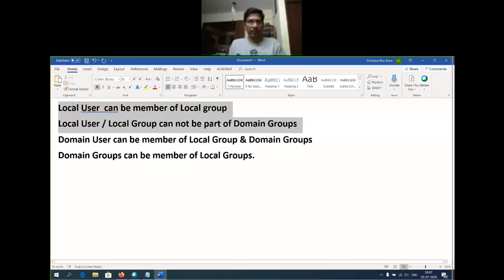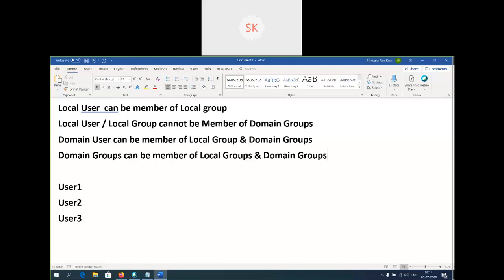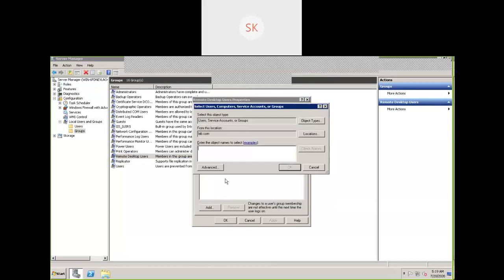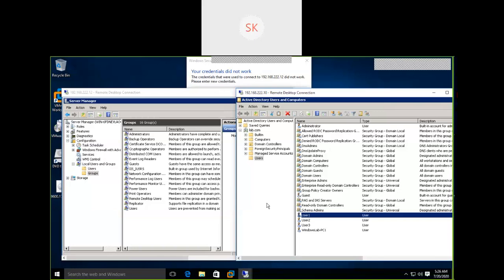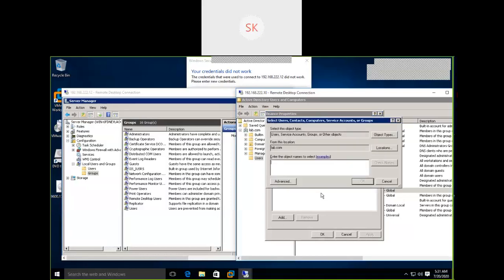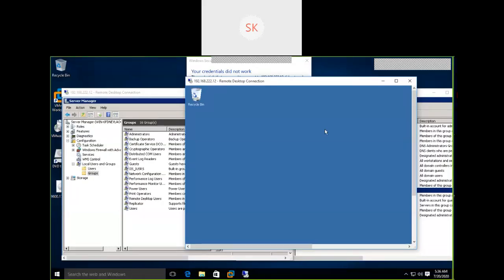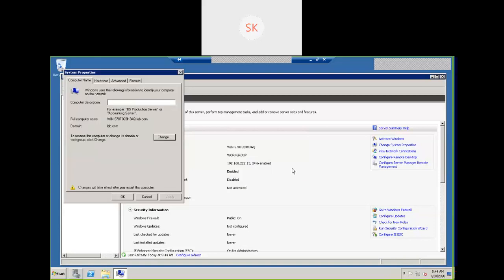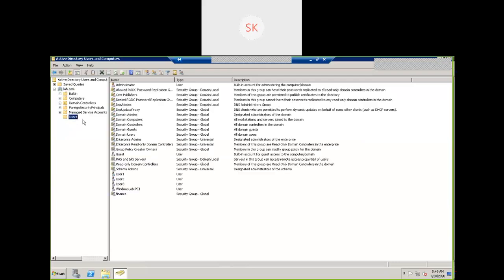Session#10-Microsoft Windows Server Administration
-- Session#10 Windows Server - Session2: Active Directory concepts, FSMO roles , Adding Server to Domain, Stand Alone Server , Member Server, Domain users and Domain Security Groups